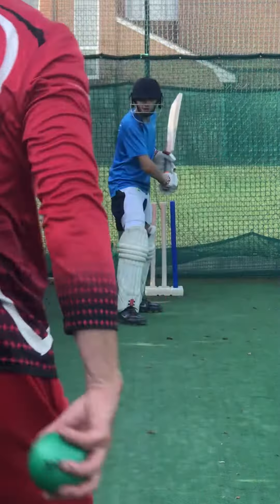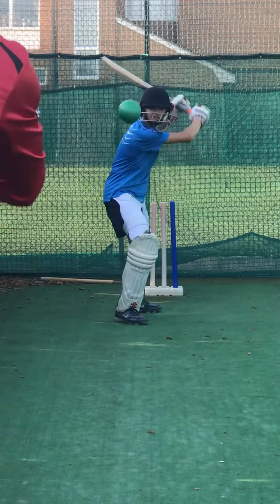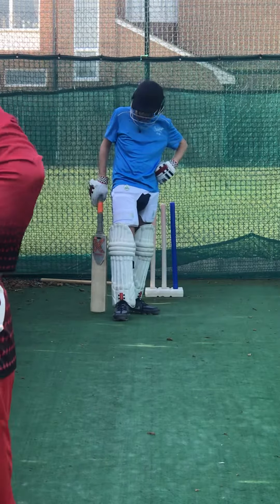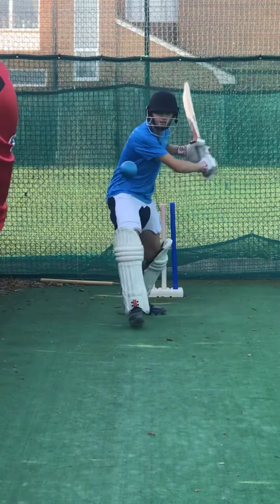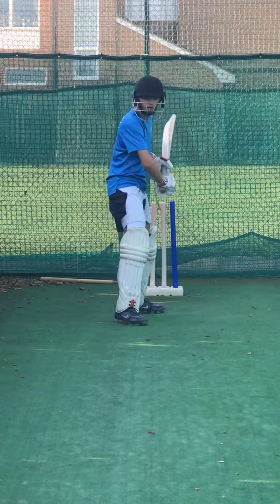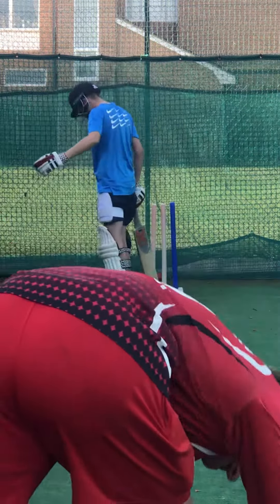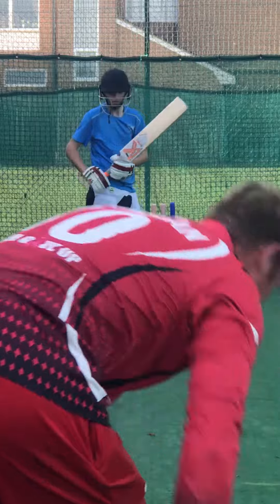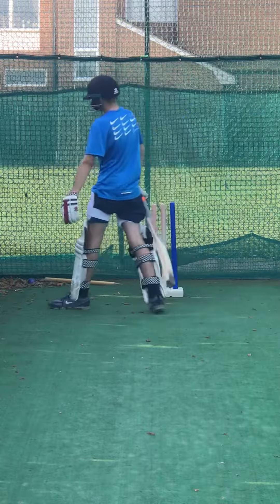Nathan T 1to1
Batting Power hitting weighted balls